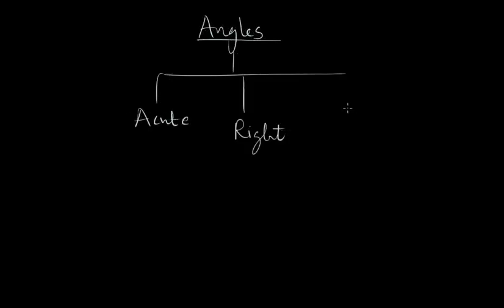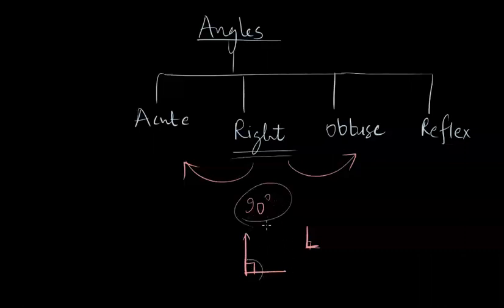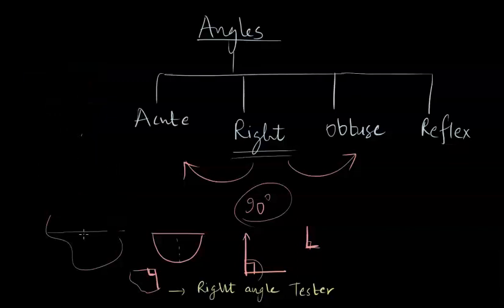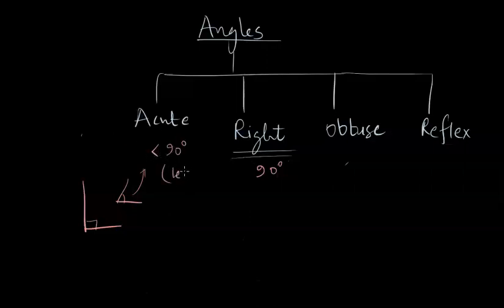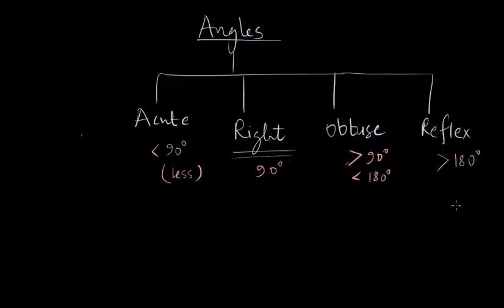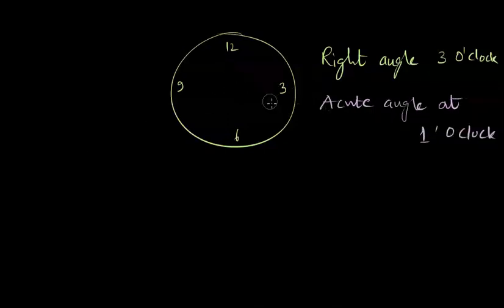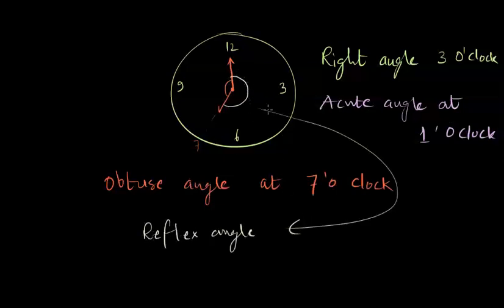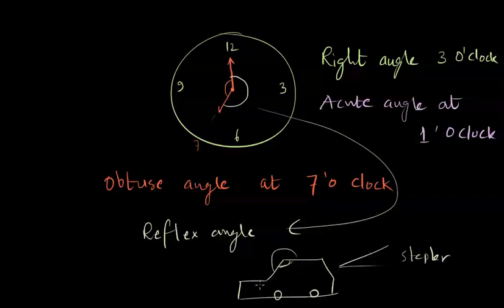Acute, Obtuse and Reflex angles| Understanding elementary Shapes | NCERT math class 6 | Khan Academy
Learn about Acute , obtuse and reflex angles introduction